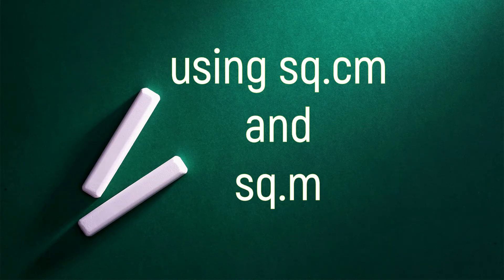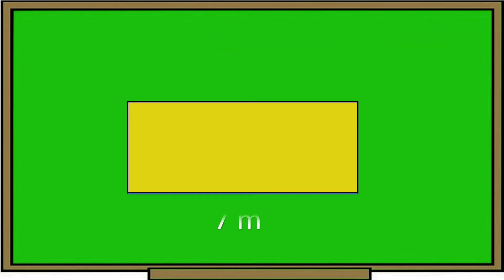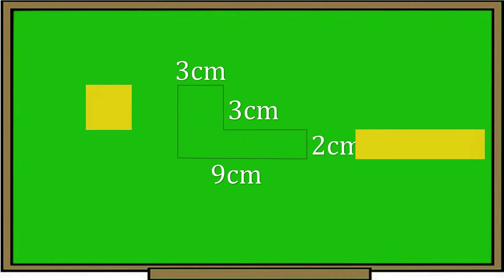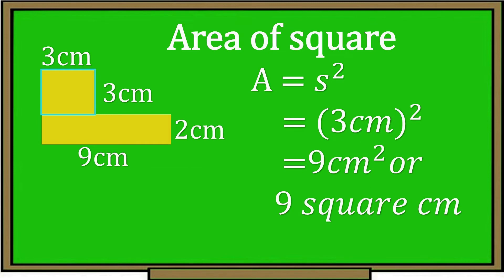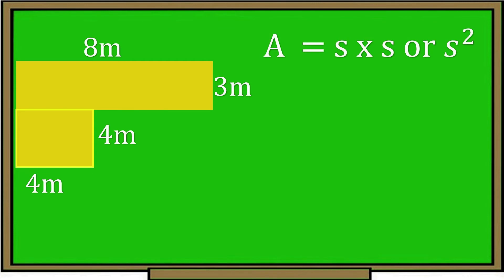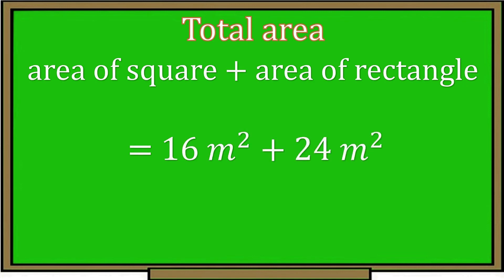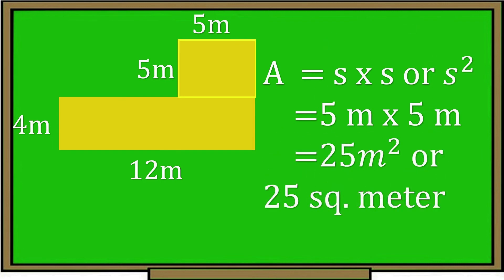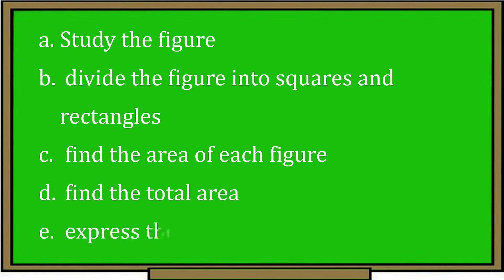FINDING THE AREA OF IRREGULAR FIGURES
QUARTER 4 LESSON 1